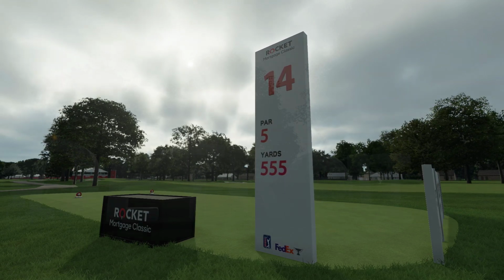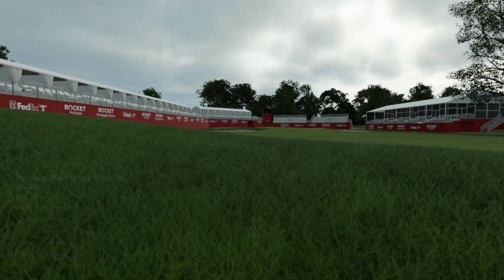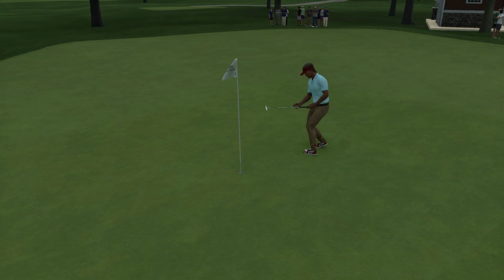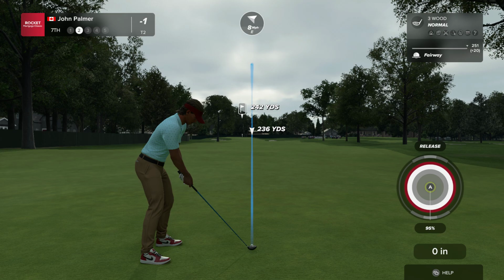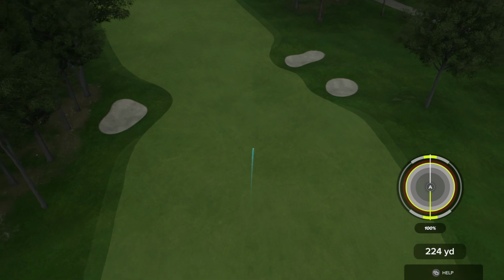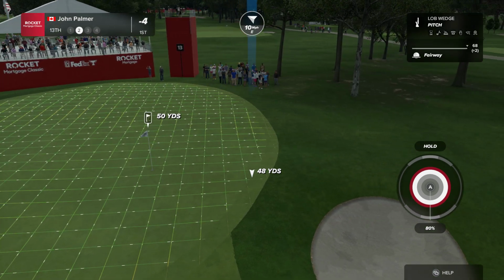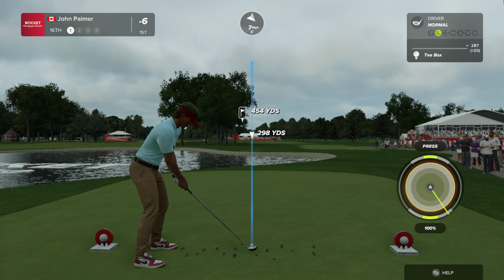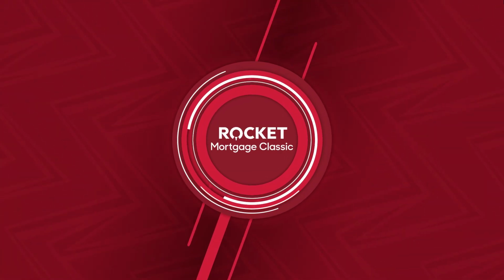Pga Tour 2k23 22 Rocket Mortgage Classic 2023 03 16 11 18 49 04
PGA TOUR 2K23 is the latest official title in the world-renowned, best-selling PGA TOUR 2K series. Master the greens and showcase your bag of skills